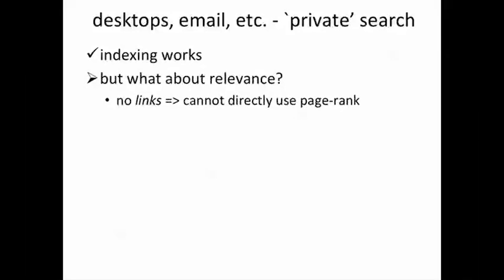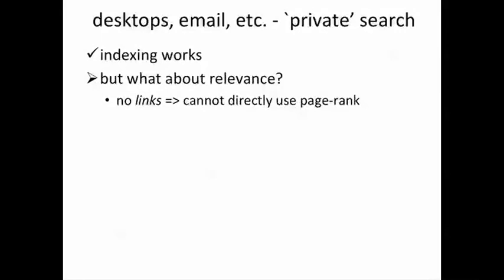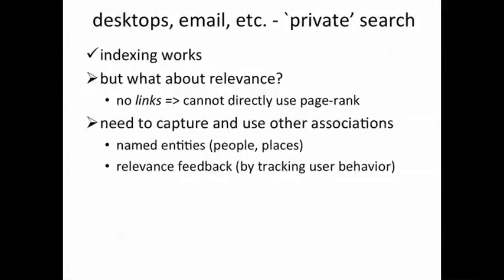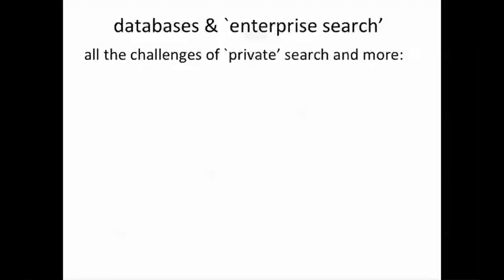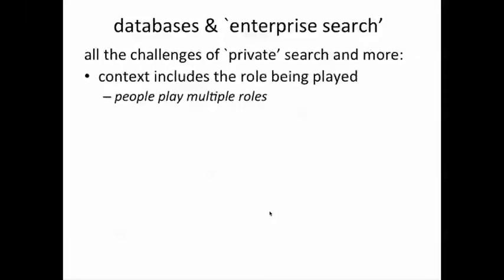08 1 6 1 Enterprise Search 4 41